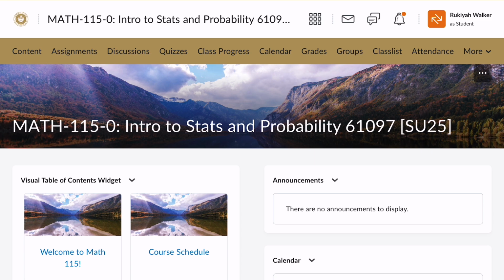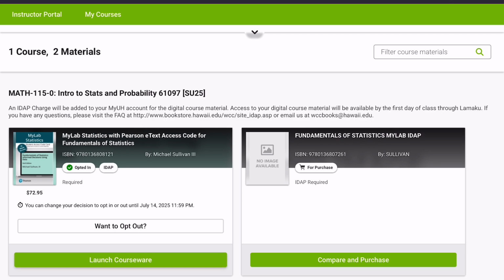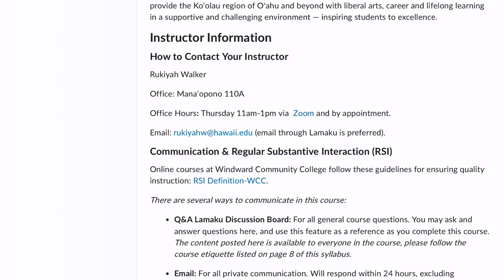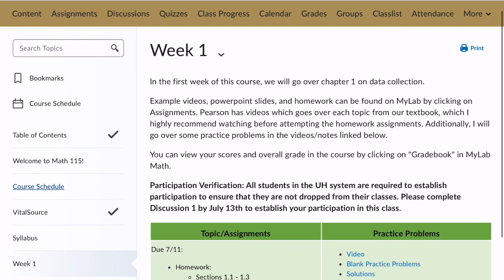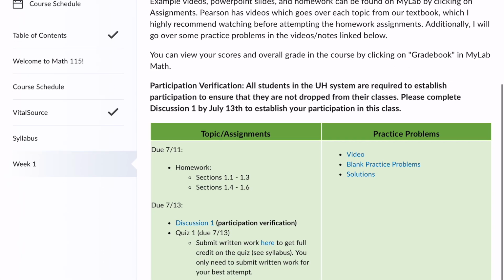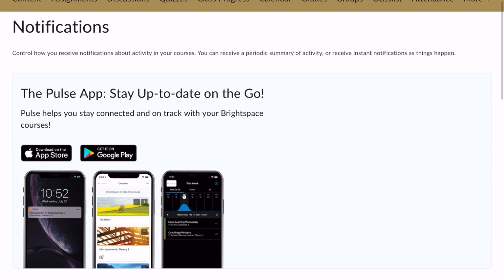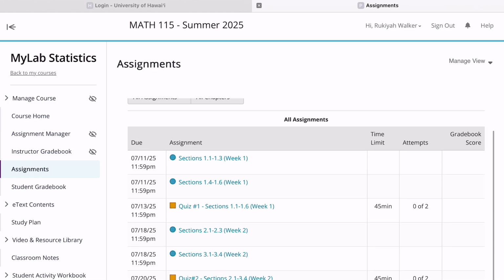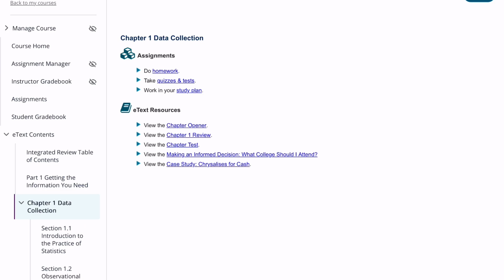Math 115 Intro Video